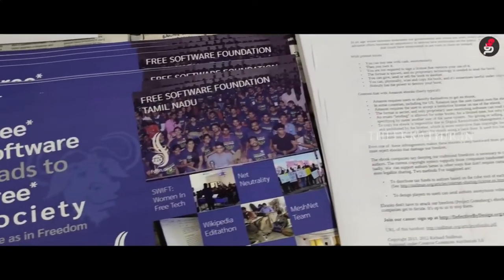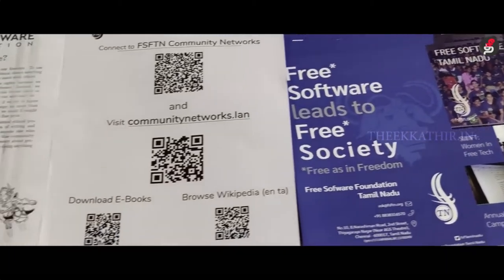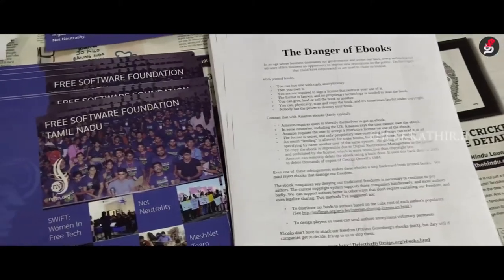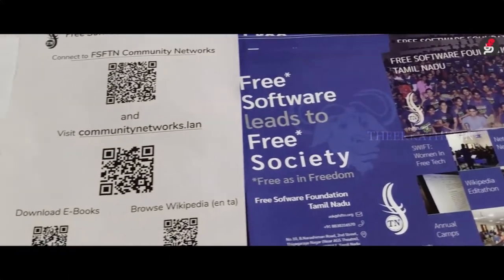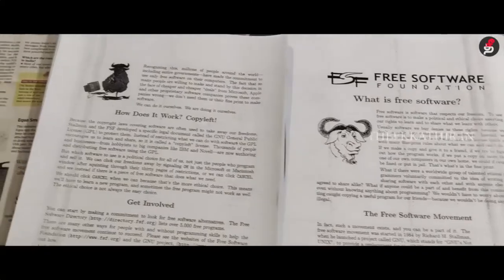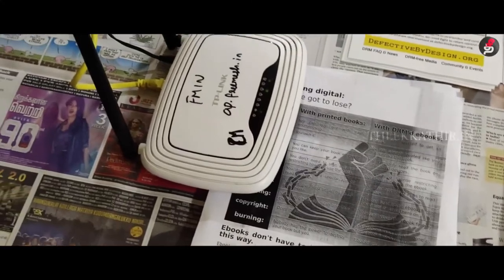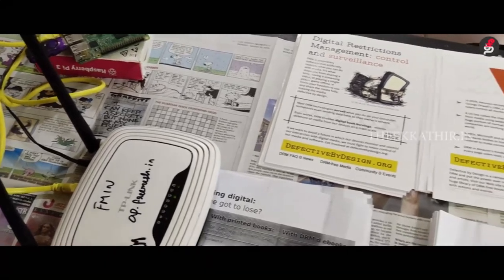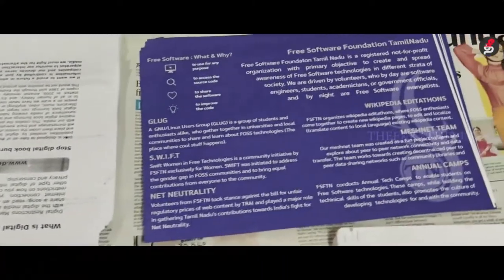OMR புத்தக கண்காட்சி 2019 - FSFTN Community Networks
OMR புத்தக கண்காட்சி சூன் 15 முதல் 19 வரை பெருங்குடியில் நடைப்பெற்றது. அந்த புத்தக கண்காட்சியில் கட்டற்ற மென்பொருள் அறக்கட்டளை (FSFTN) பங்கேற்றது. அங்கே அமைக்கப்பட்டுள்ள Stall -ஐ பற்றிய விளக்கமும், அமைப்பின் நோக்கமும் பற்றிய சிறிய காணொளி

நன்றி - Theekkathir